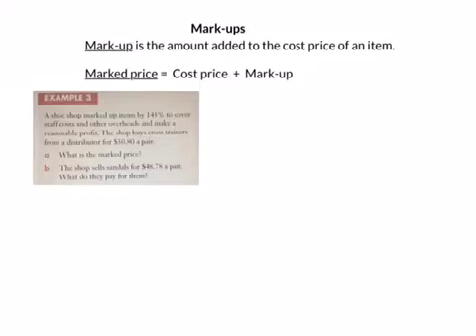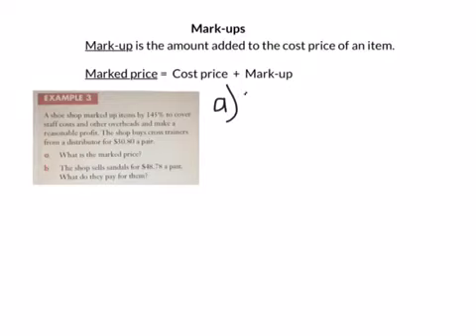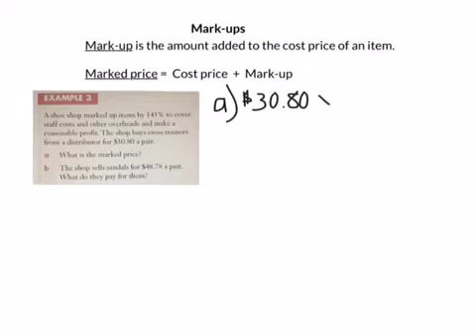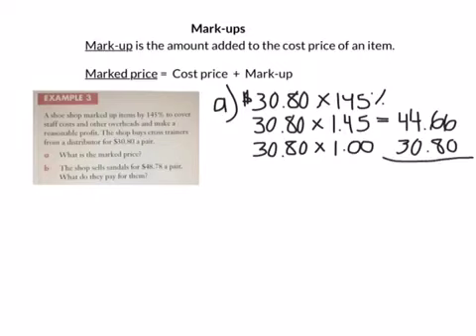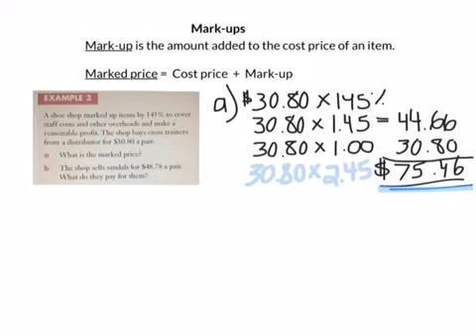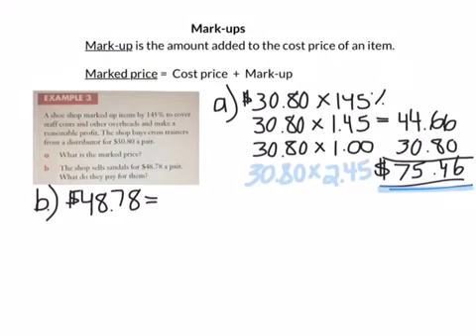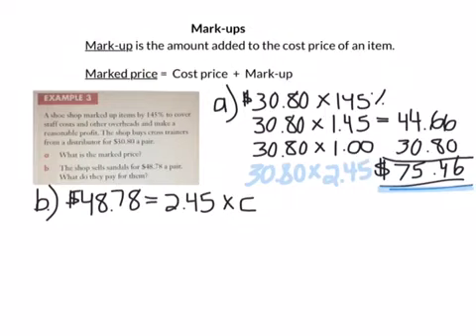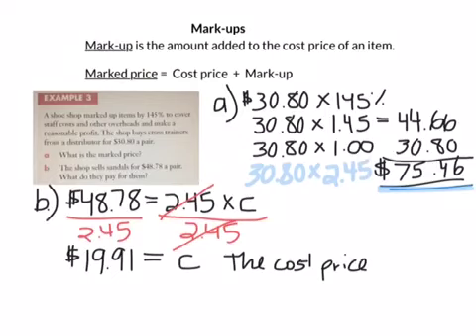Mark-up Pricing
Consumer Mathematics